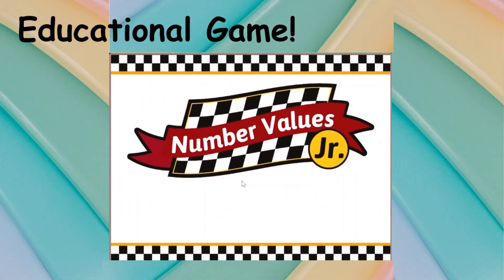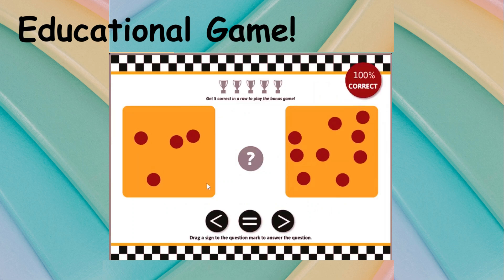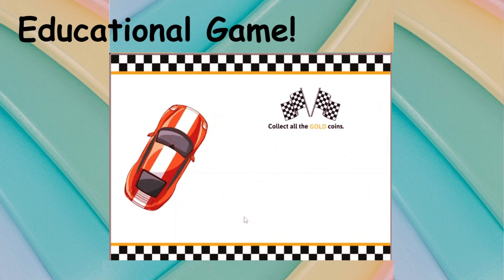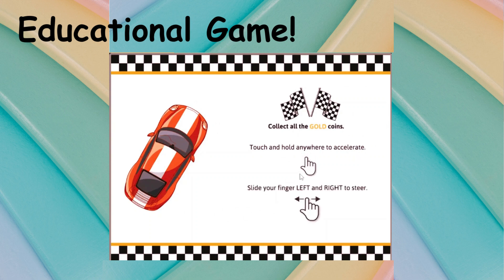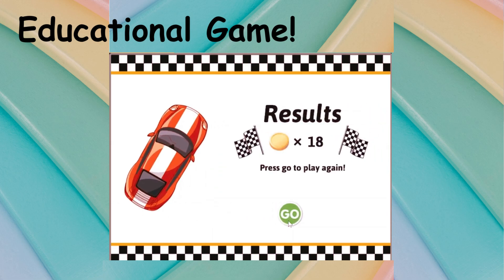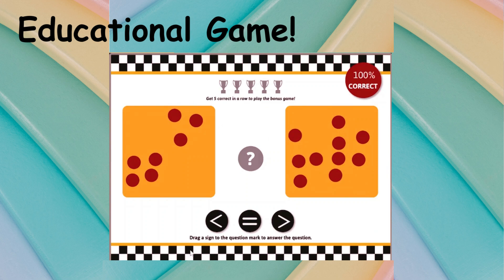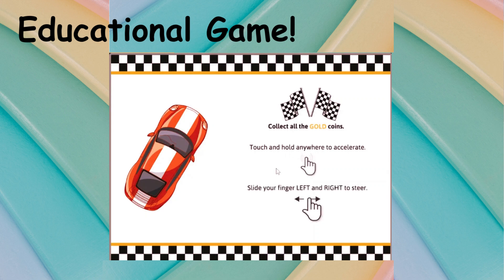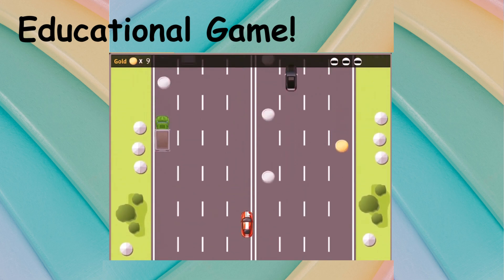Comparing Number Values JR.| Educational Game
Number Values Jr. is an educational game for kids to practice greater than, less than, and equal drills. Have fun!

You can connect & support my 2nd YT Channel - Life & Family Vlog